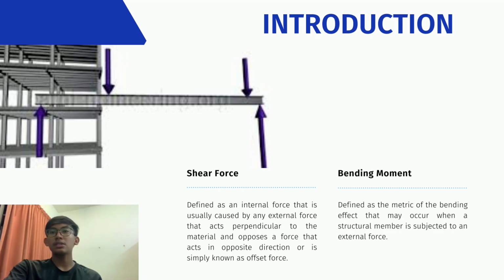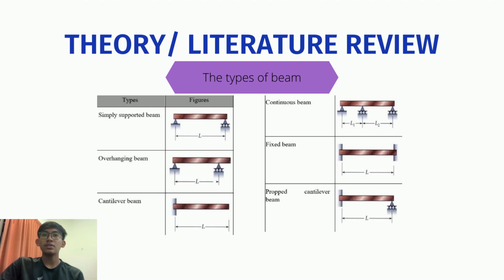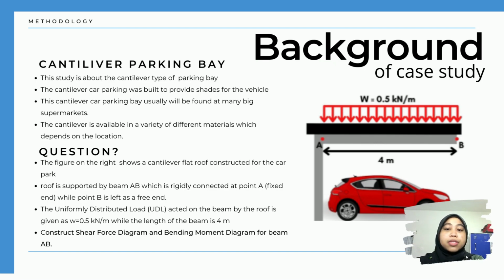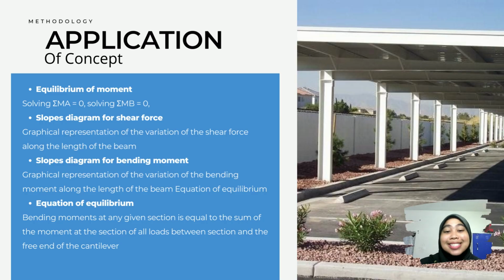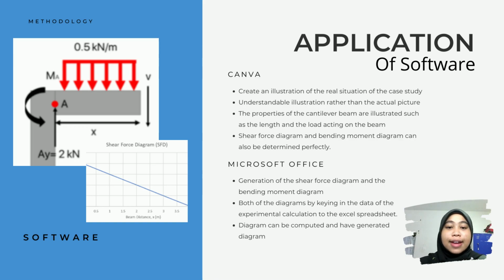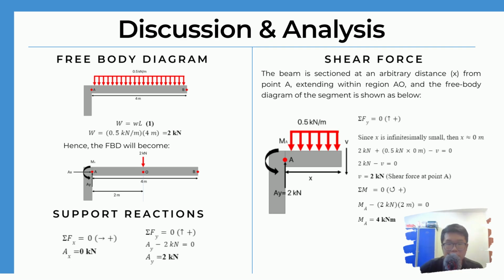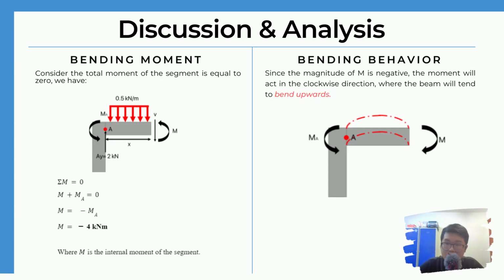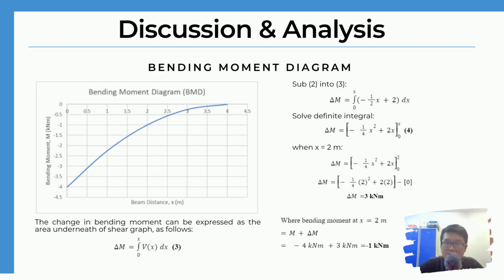S1G1 DAM 23303: Shear Force and Bending Moment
Course Name: Solid Mechanics
Course Code: DAM 23303
Lecturer: Encik Amin Shah bin Omar
Group: 1
Section: 1
Group Members:
Chan Jun Wei (Leader, AA200698)
Amirah Nabila binti Amri (AA200188)
Ahmad Syahidi bin Rosli (AA200106)